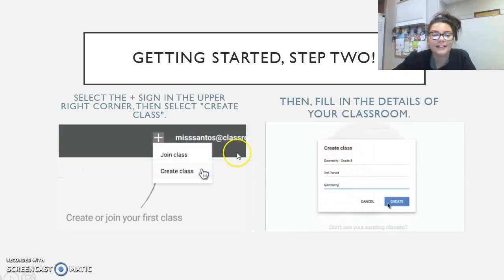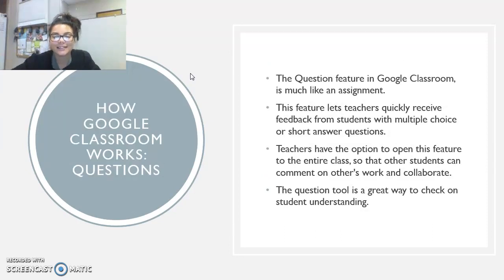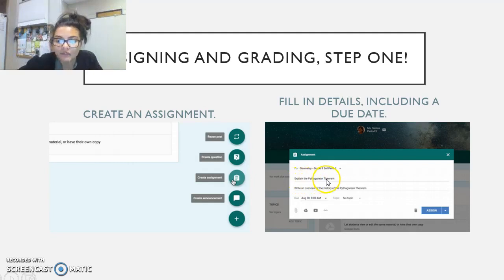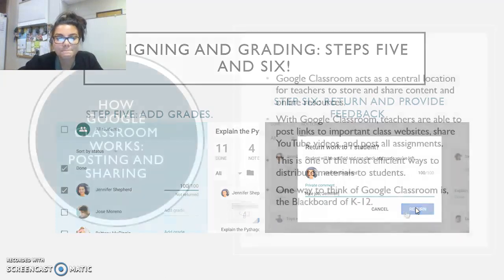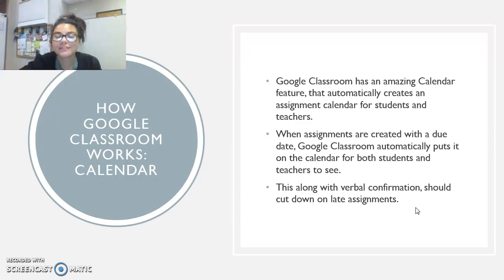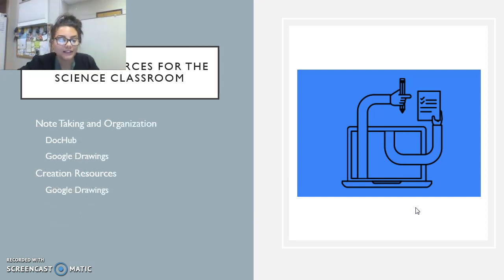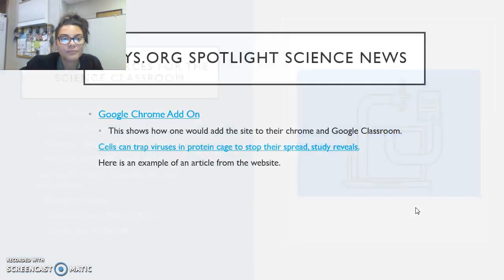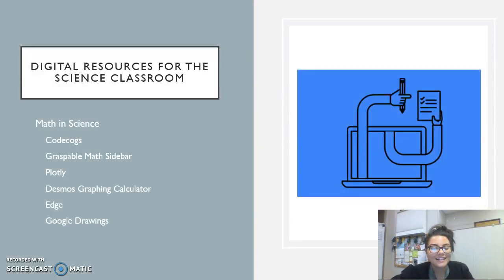Recording #3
Google Classroom Presentation

Basic Outline and Resources to use in the Science Classroom.